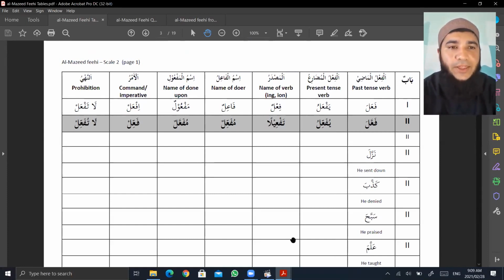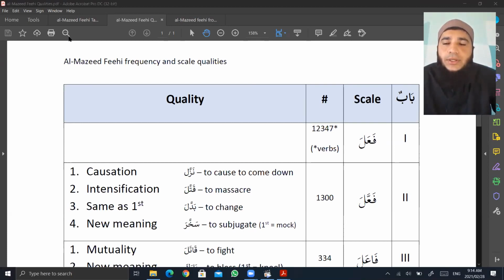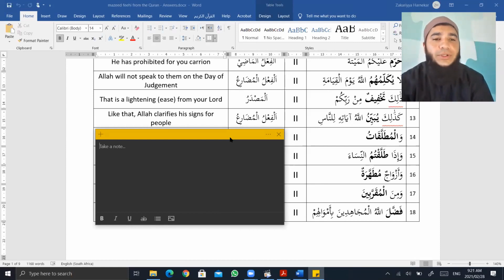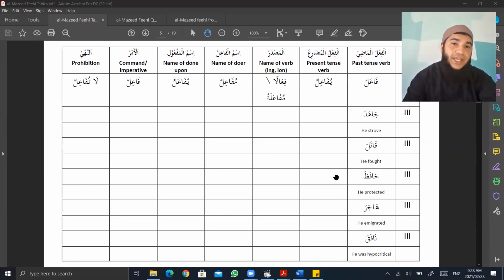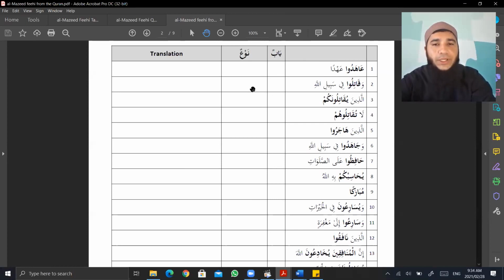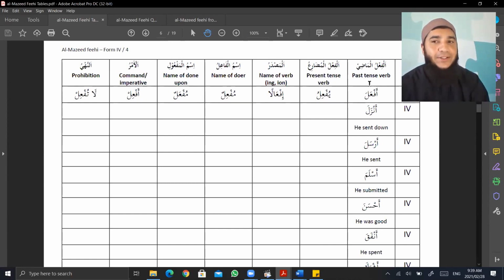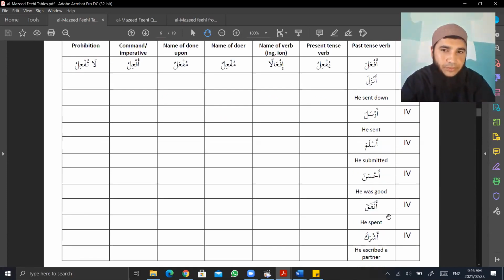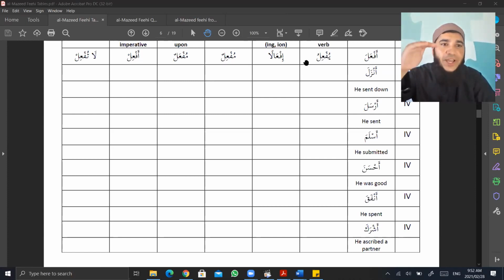Al Mazeed Feehi Scale 4 - Ml Zakariyya Harnekar - 28 Feb 2021